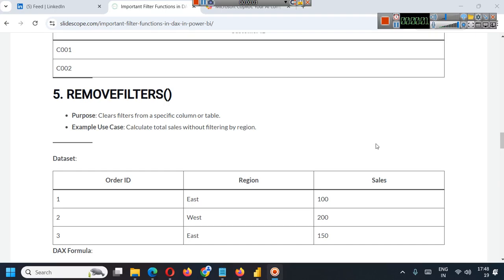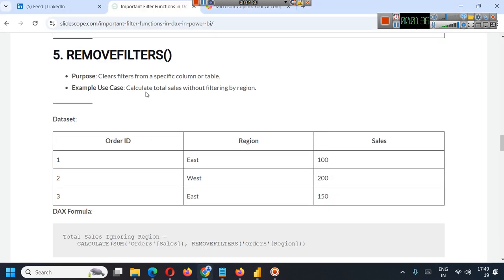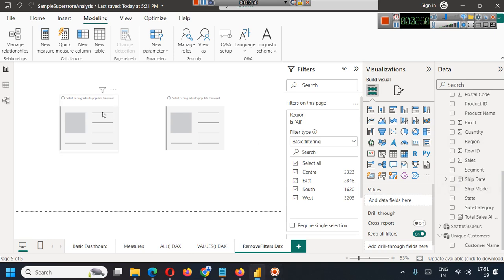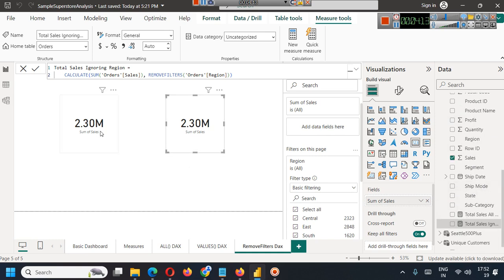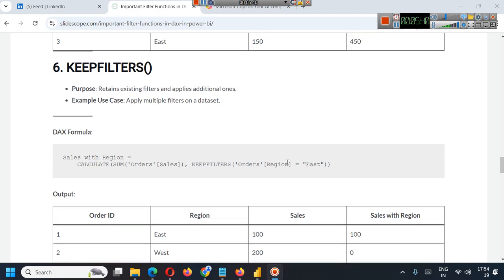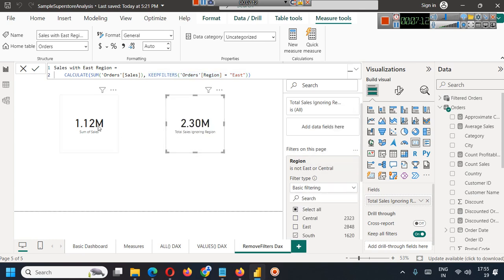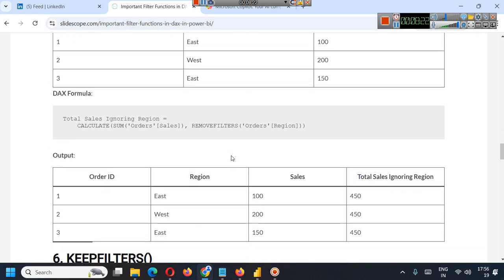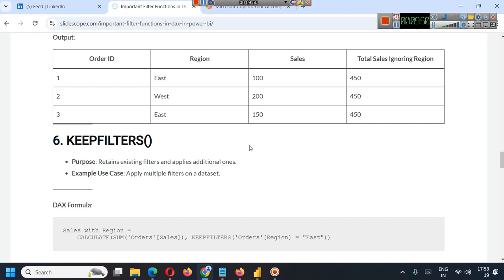KEEPFILTERS and REMOVEFILTERS Functions in DAX in Power BI